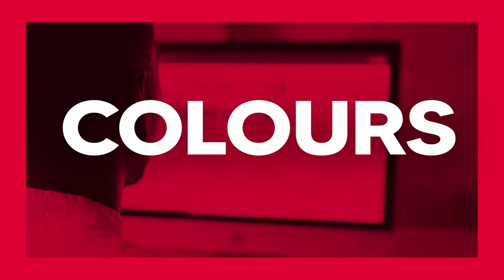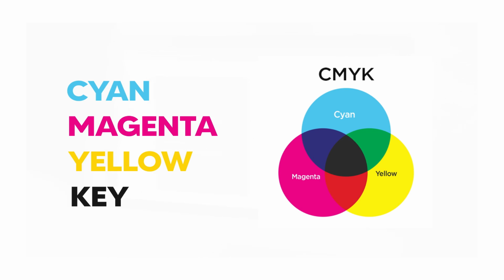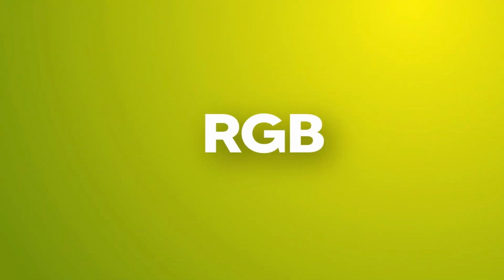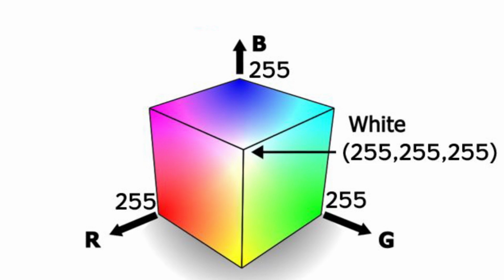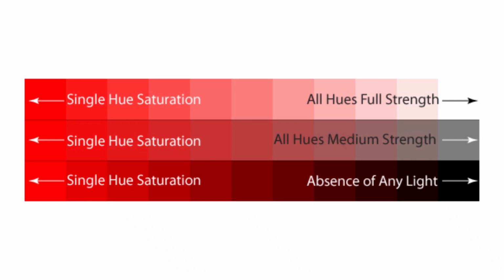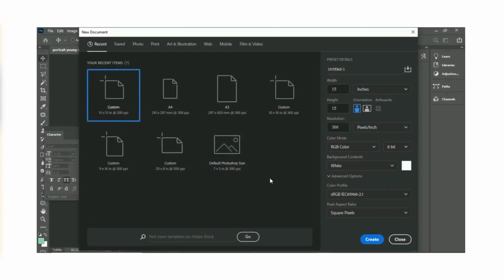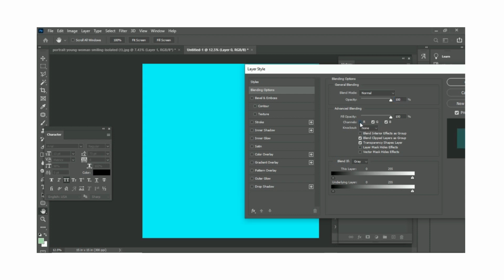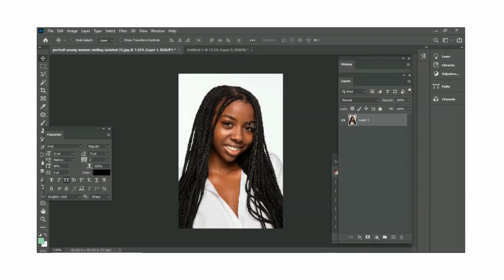Advanced Colour Theory: A Guide for Creatives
In summary, RGB is used for digital displays, while CMYK is used for print media. Understanding the difference between these colour models is crucial for producing accurate and consistent colours in different mediums.